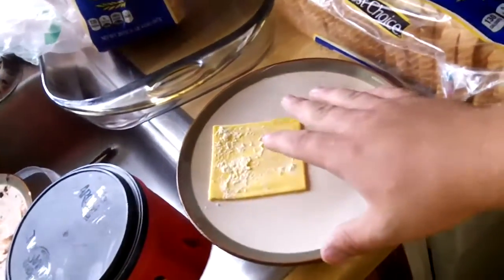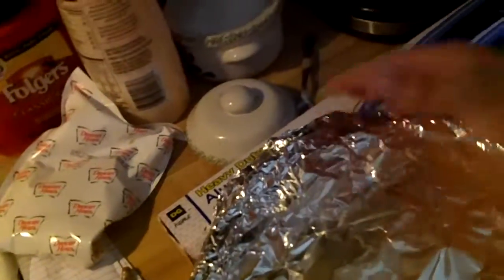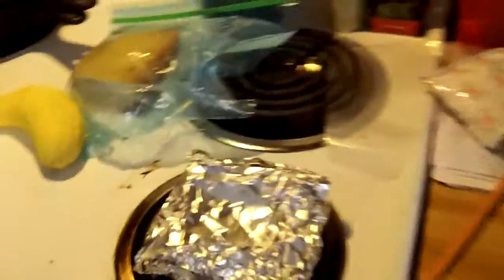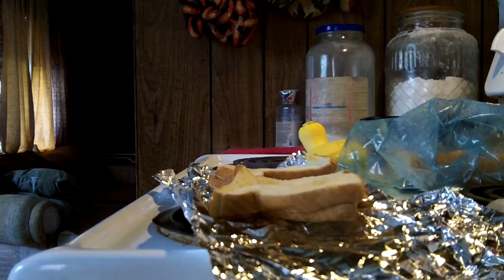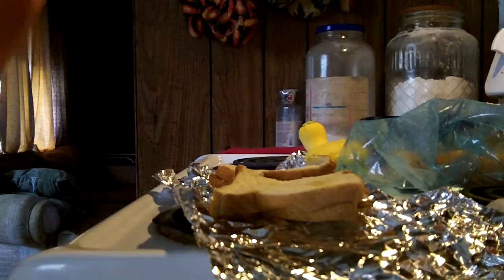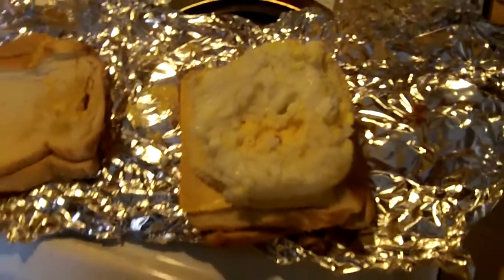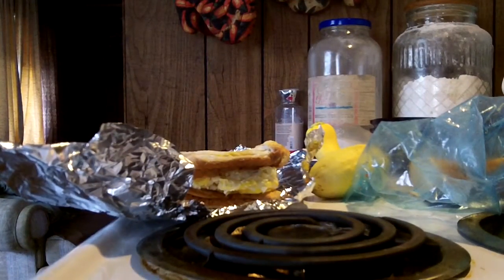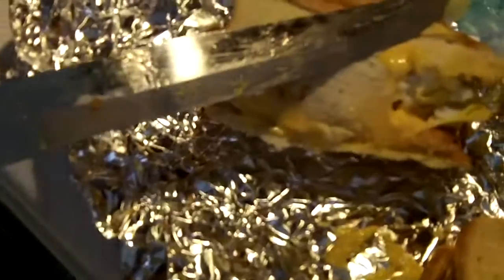Vlog and fat man food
I just wanted to make something here while I was still home